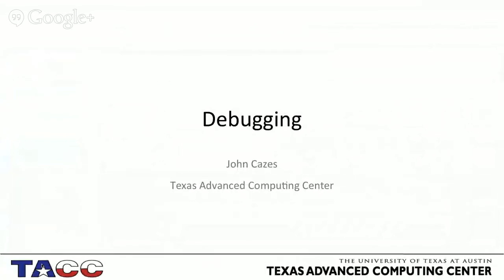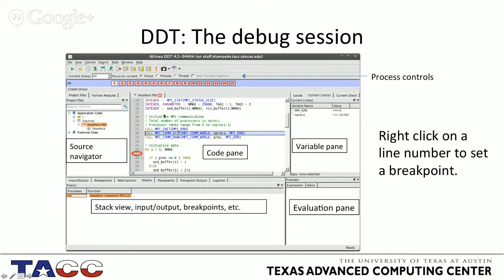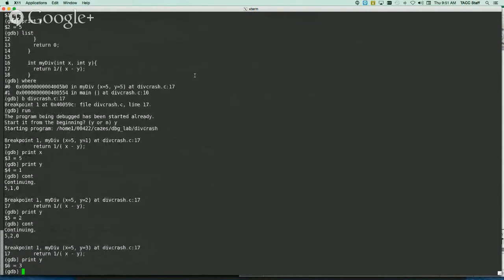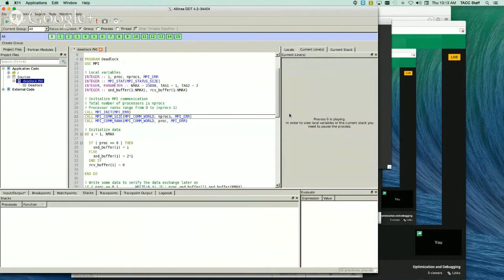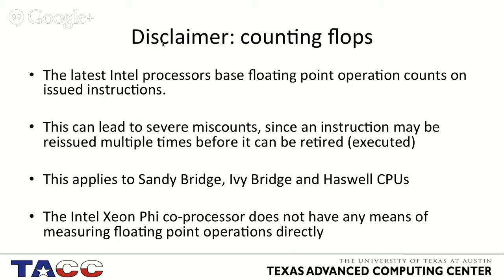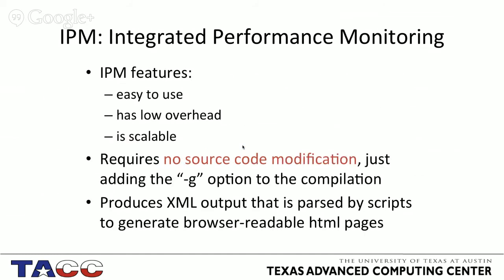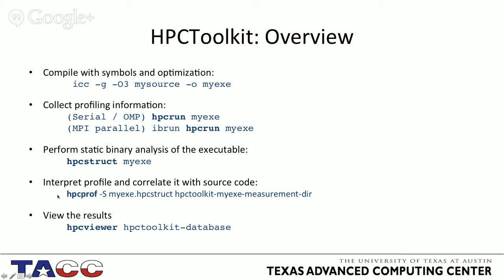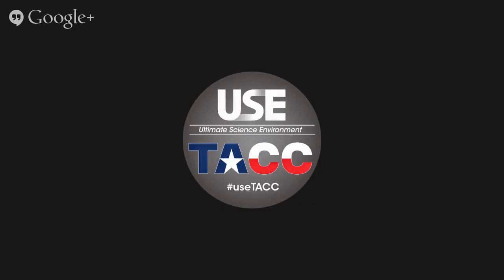Optimization and Debugging